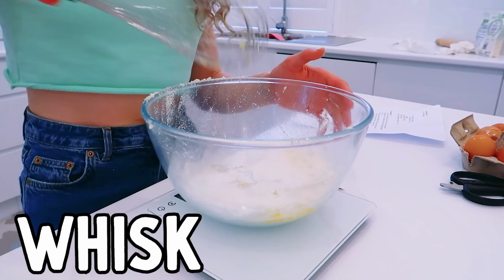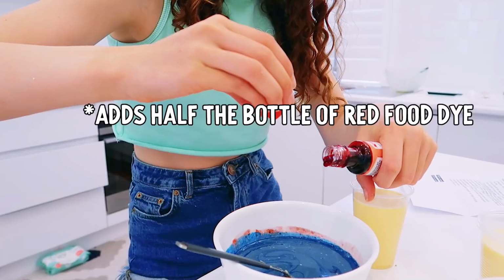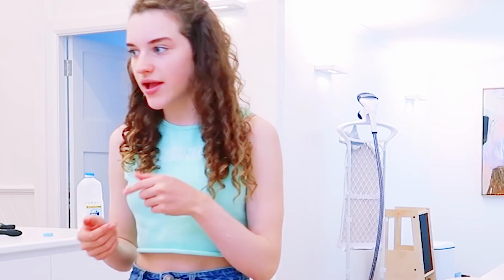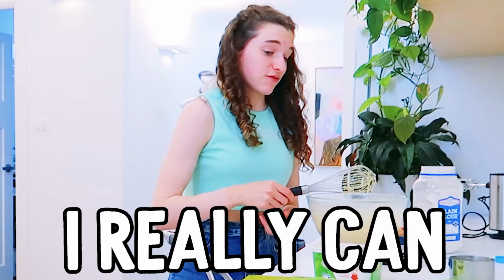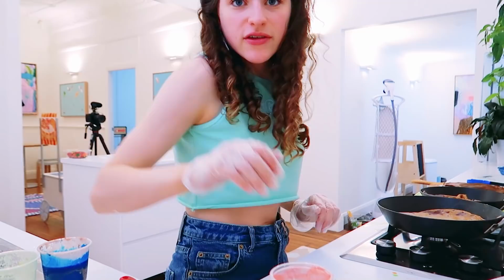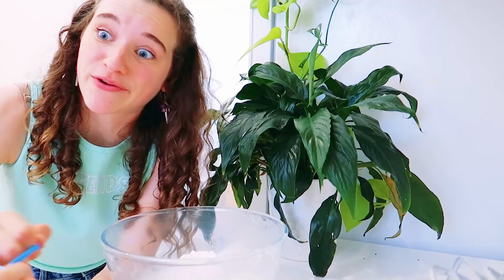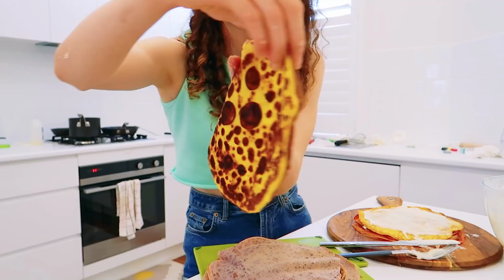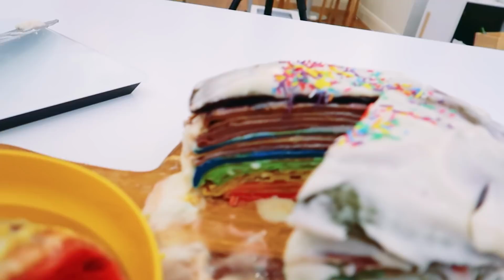NO ONE LIKED SABRE'S RAINBOW CREPE CAKE w/Norris Nuts Cooking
STRANGER SCARY KNOCK AT THE DOOR Watch Another Video to help us grow the channel